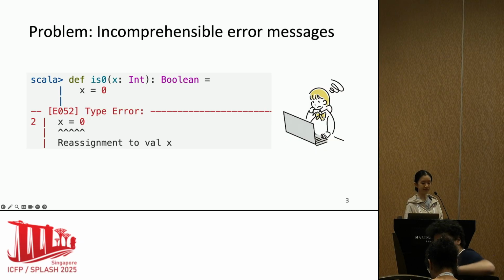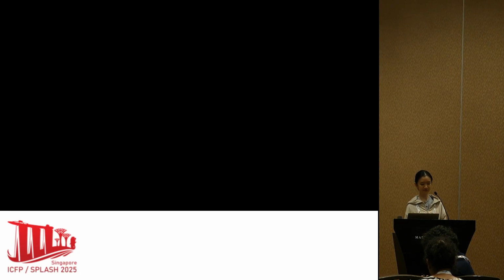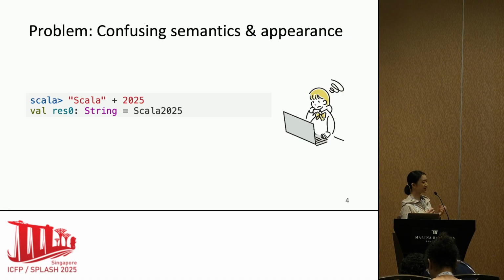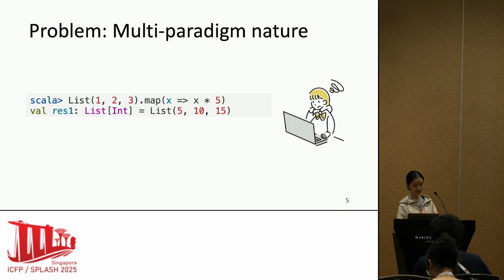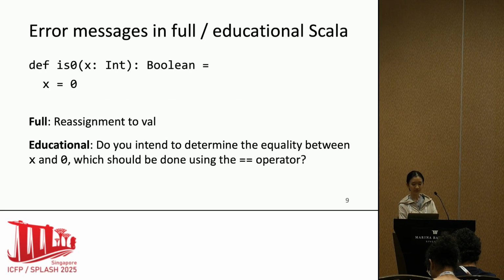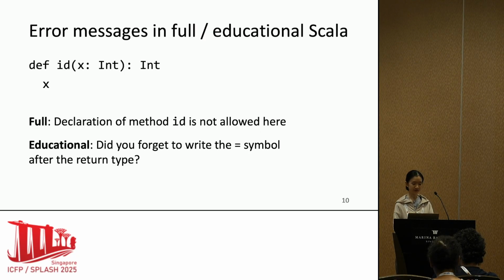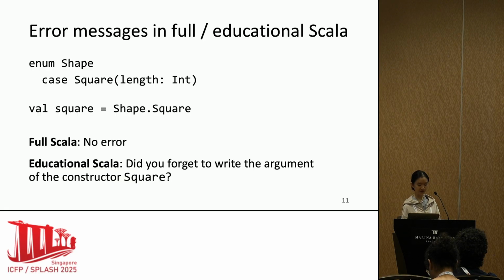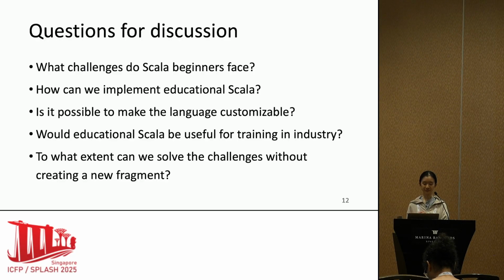[Scala'25] Towards an Educational Fragment of Scala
Towards an Educational Fragment of Scala (Video, Scala 2025)
Youyou Cong
(Institute of Science Tokyo)

Abstract: I propose to create an educational fragment of Scala for teaching introductory programming courses. In this talk proposal, I describe the issues with using the full Scala language in an introductory course, then share my ideas on how to design an educational fragment of Scala, and lastly raise several questions for discussion at the workshop.